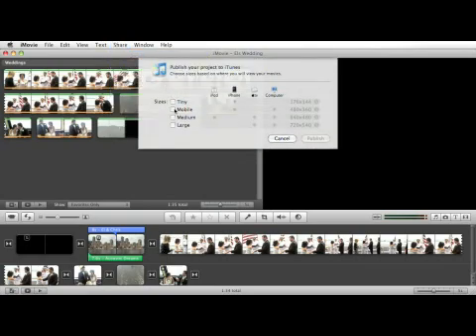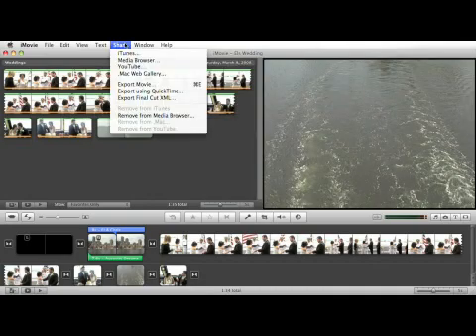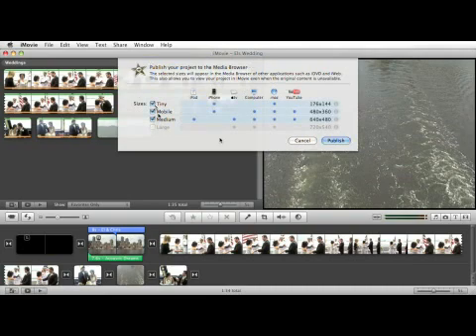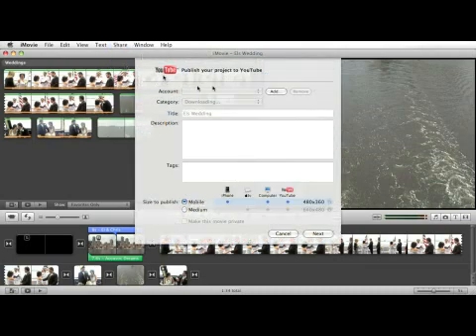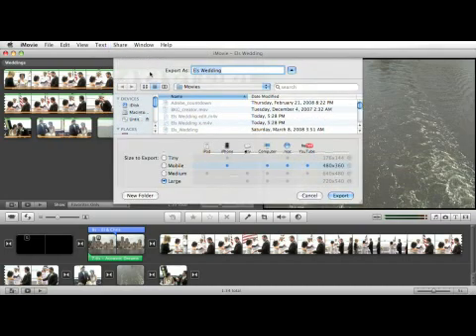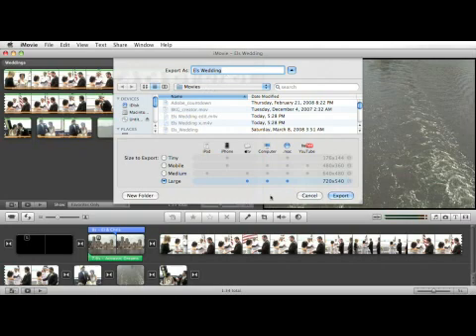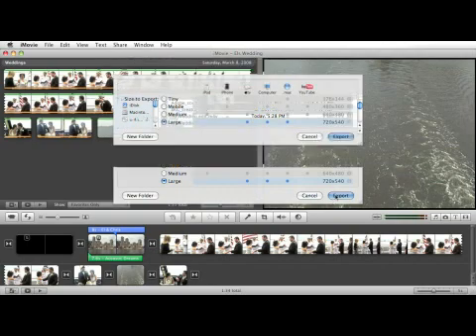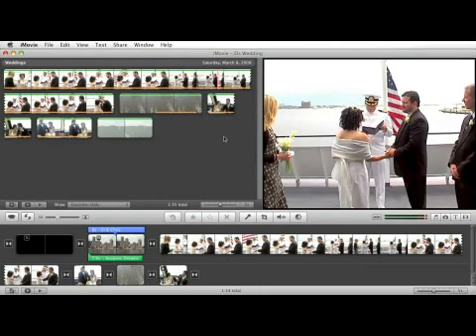iMovie Tutorial: Share Your Project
iMovie Tutorial: Share Your Project. Part of the series: iMovie Tutorials. Sharing Apple iMovie projects is a way to export your video into formats good for different media, large or small, or to upload the video directly to YouTube. Share final iMovie projects by saving them in various formats for distribution with tips from a digital video expert in this free video on using Apple iMovie digital media.